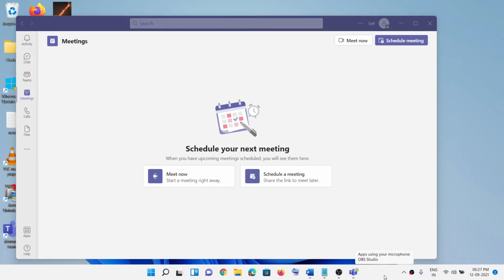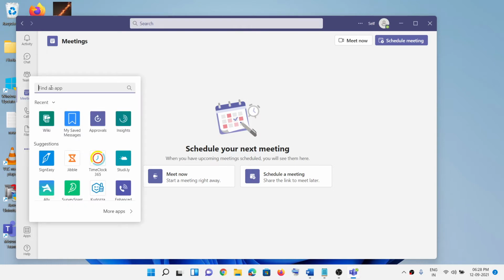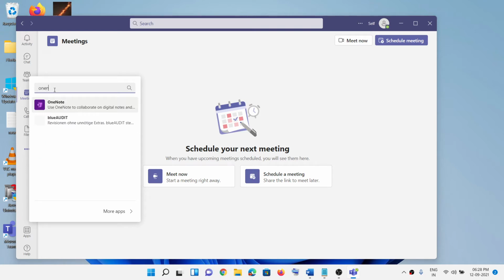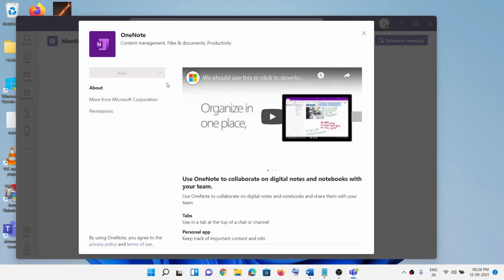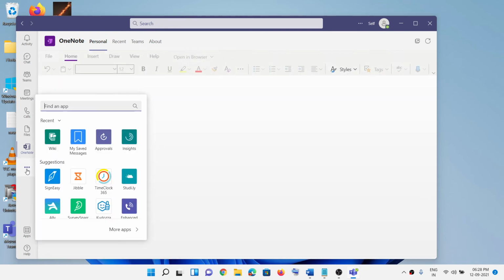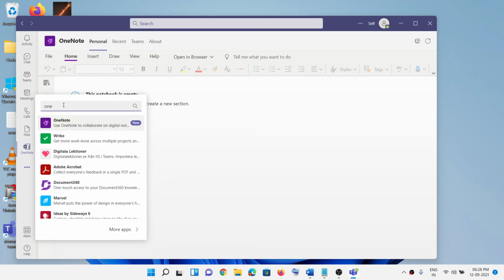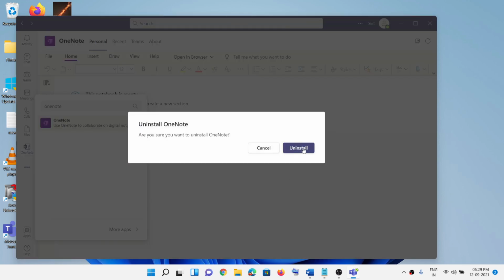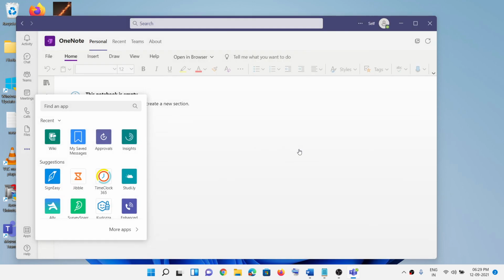How to Add Or Remove Apps From Microsoft Teams, Install or Uninstall Apps On Microsoft Teams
Steps to Install or Uninstall Apps On Microsoft Teams